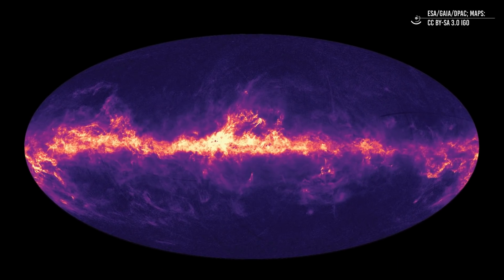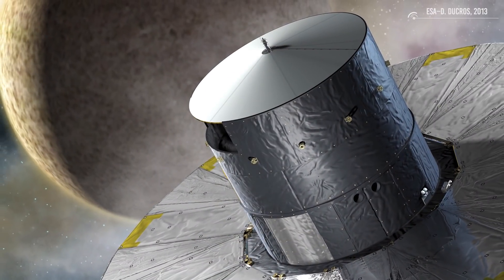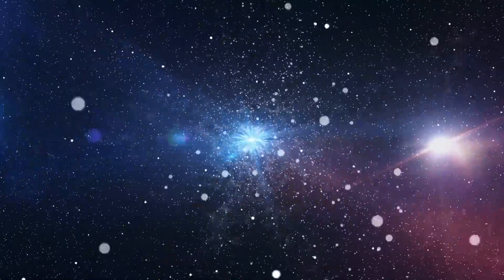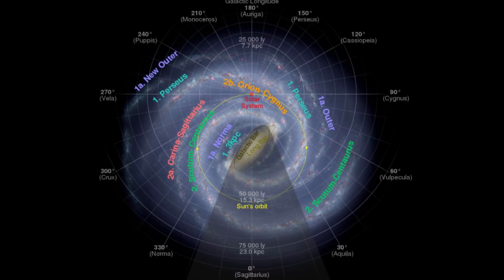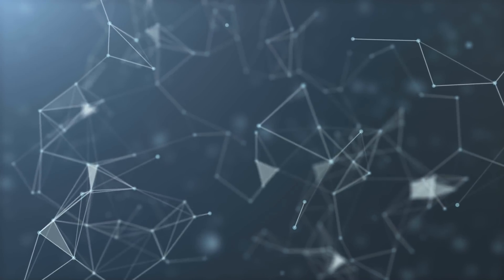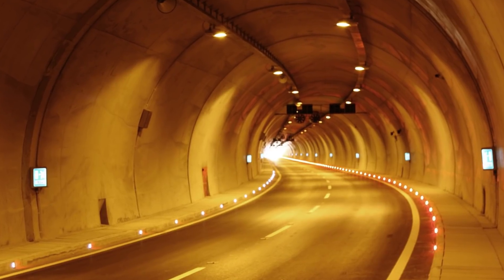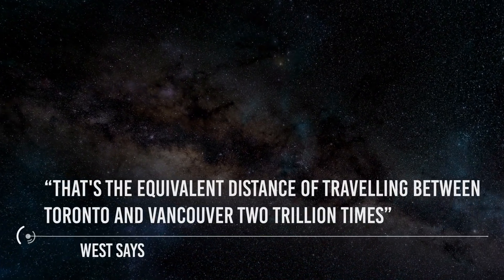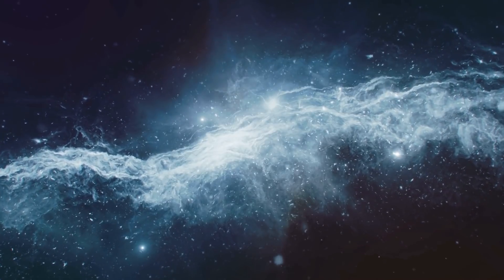A Massive Magnetic Tunnel May Surrounds Our Solar System!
Credits: Ron Miller
Credits: Mark A. Garlick / MarkGarlick.com
Credits: Nasa/Shutterstock/Storyblocks/Elon Musk/SpaceX/ESA/ESO
Credits: Flickr

Video Chapters:
 00:00 Intro
  00:40 the North Polar Spur.
  3:13 Fan Region
  3:34 Perseus Arm
6:46   Conclusion